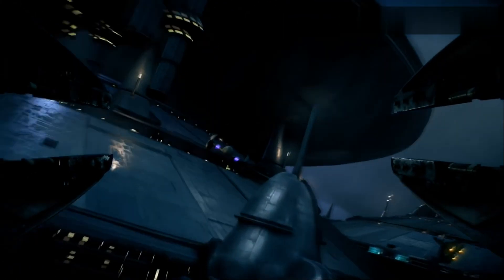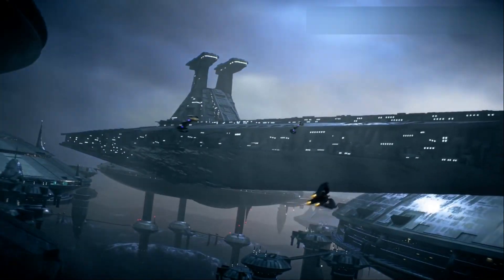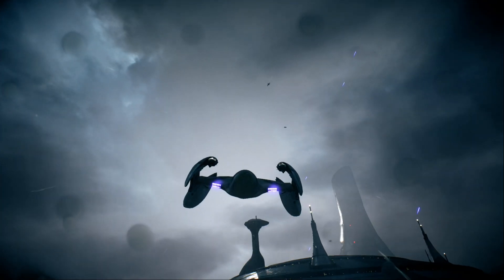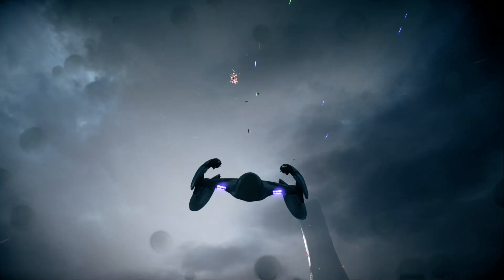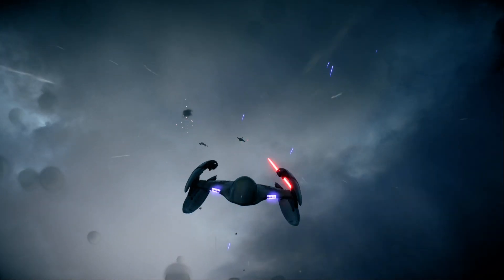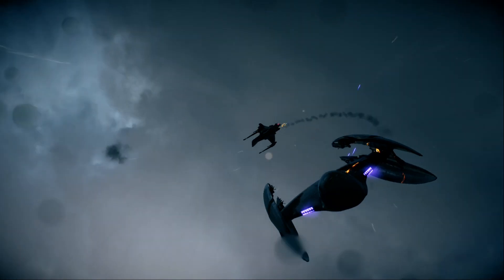CHEAP BUT DEADLY (VULTURE DROID)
The unit spotlight for the Vulture Droid, A deadly and cost-effective droid starfighter.

See more of the Vulture Droid in action alongside other units in the Battlefront Tactics series.